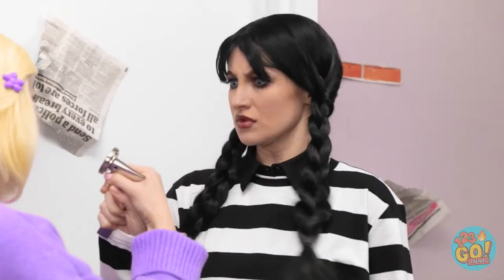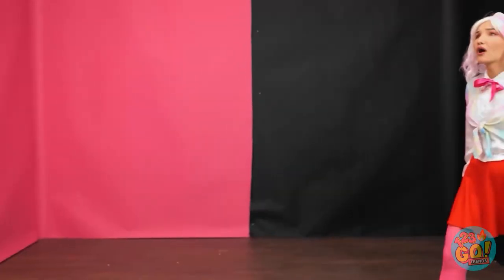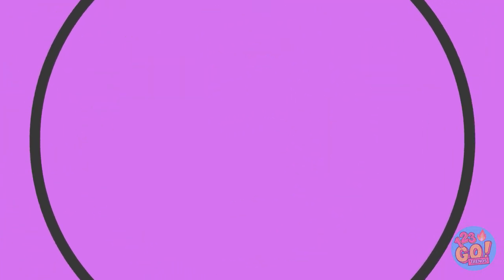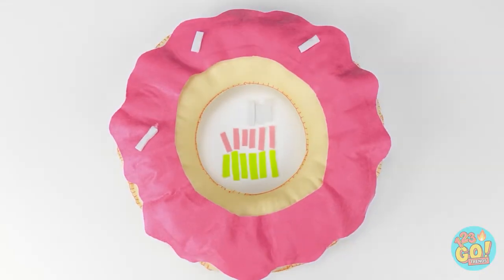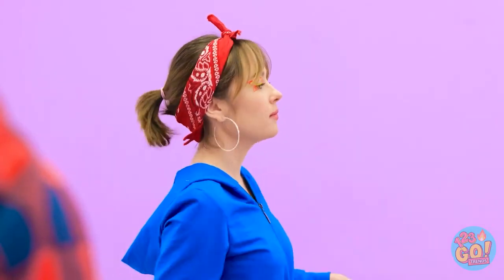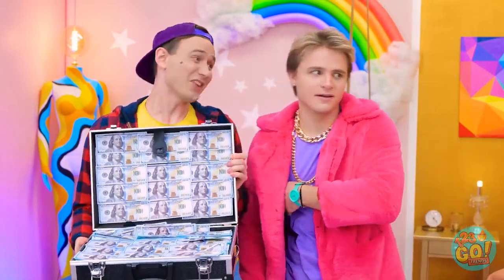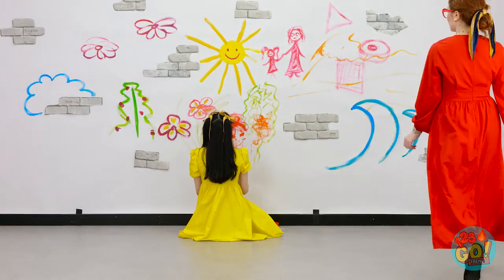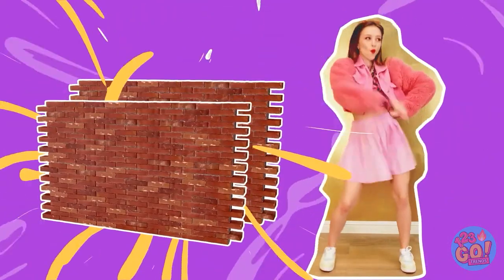PINK VS BLACK ROOM MAKEOVER || Rich VS Broke Hacks😍 Wednesday vs Enid Tiny House By 123 GO! TRENDS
Wish you could decorate a room to fit your exact taste? Hopefully this video gave you some good ideas!